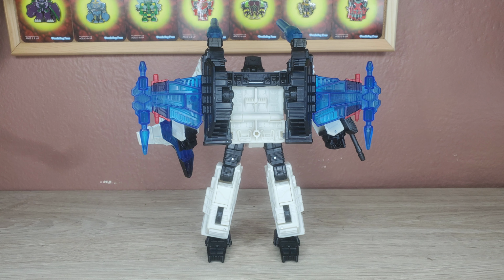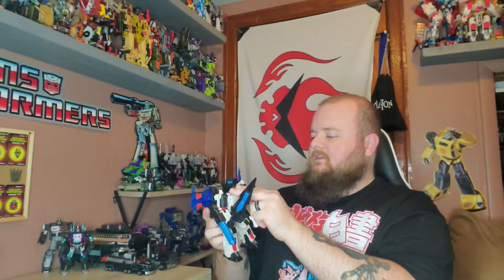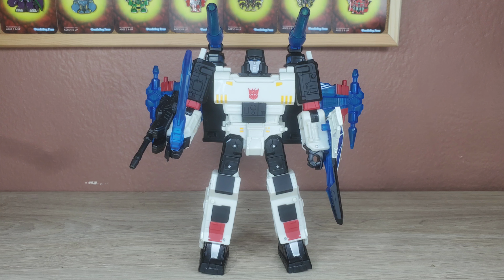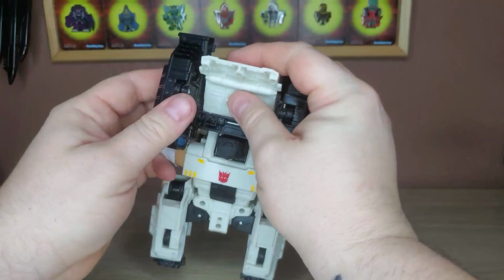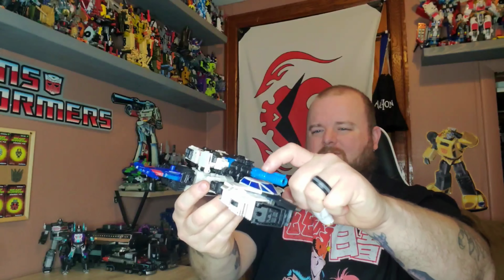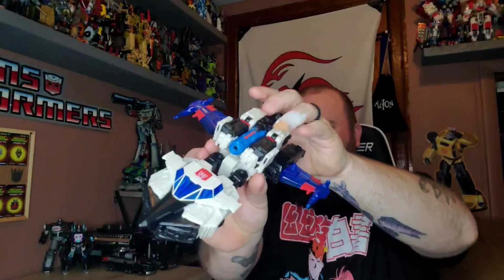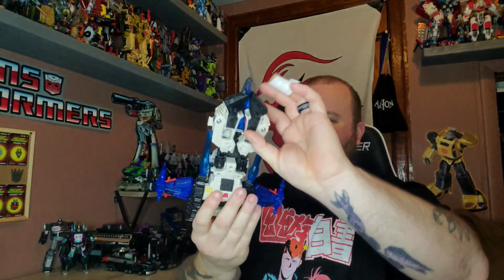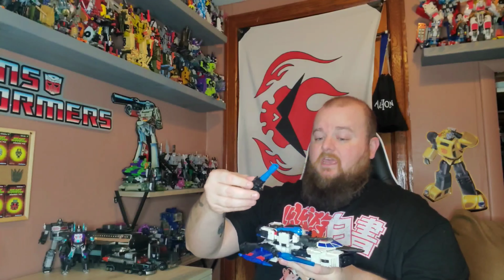Transformers Review: Shattered Glass Megatron & Upgrade Kit Review.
Transformers Shattered Glass Megatron review.
Let's see if the Transformers Shattered Glass Megatron belong in your collection.
Also bounce upgrade kit too.